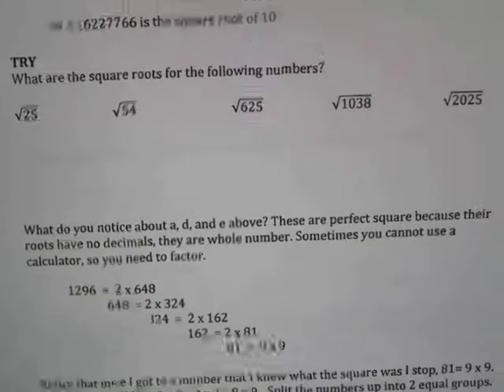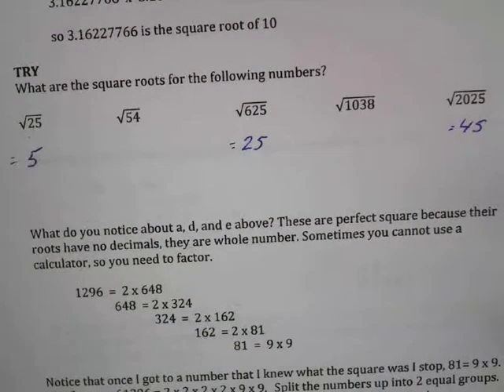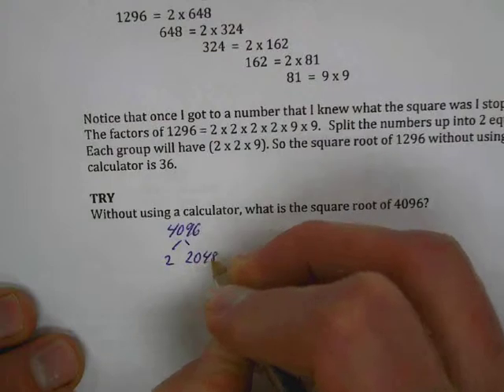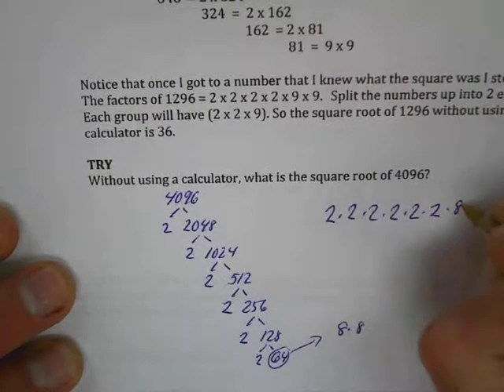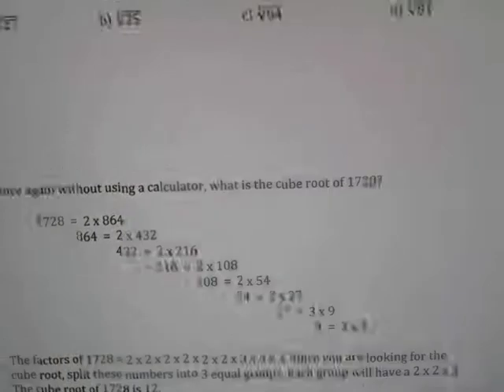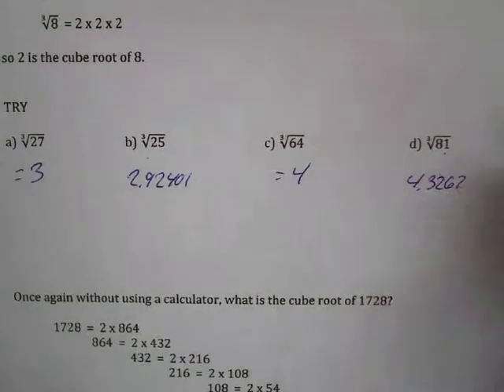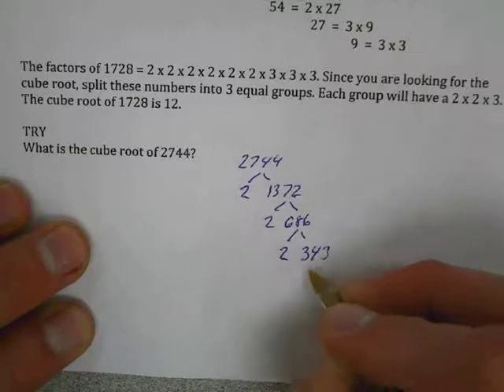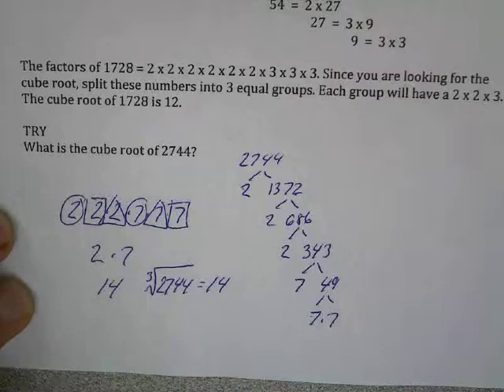3 2 Perfect Squares, Cubes and Roots